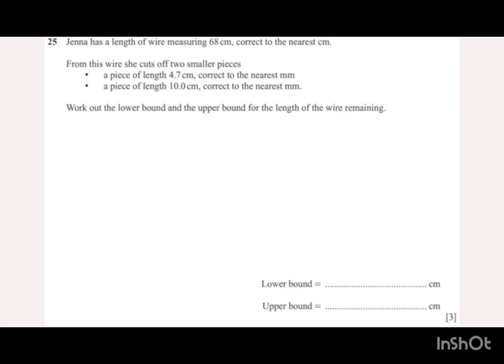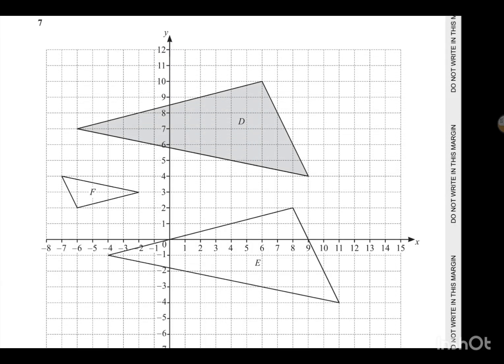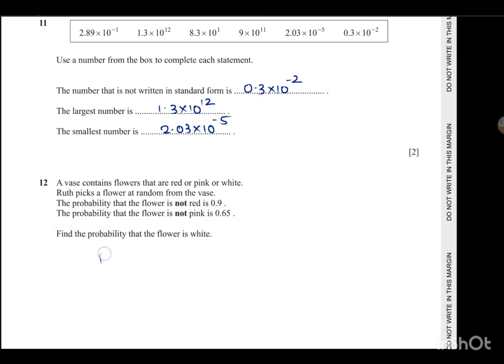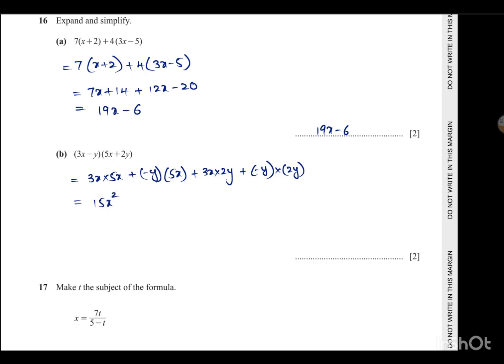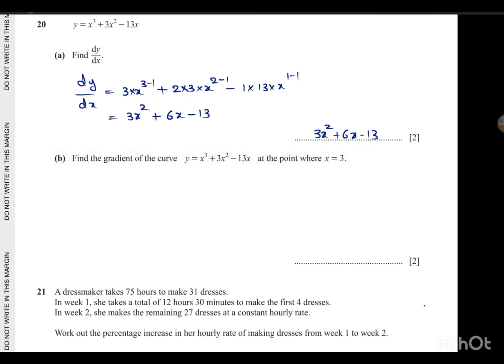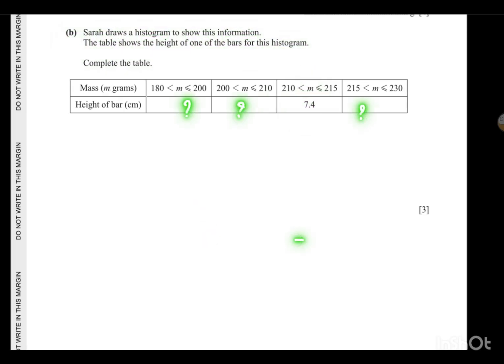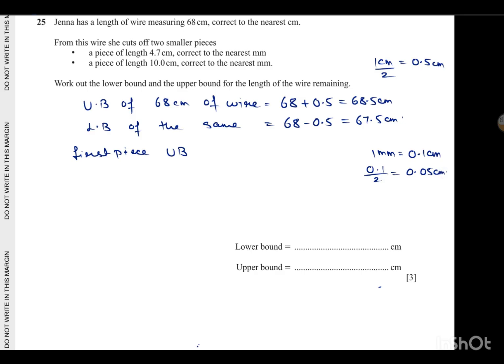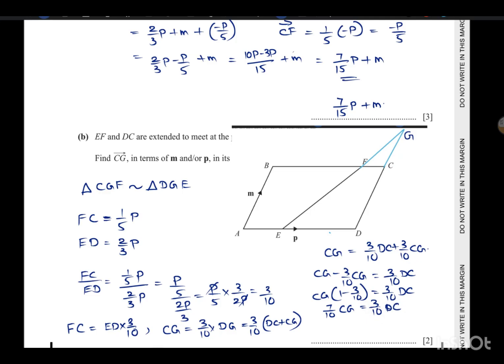Solve With Me | IGCSE Mathematics 0580 Oct/Nov 2025 Paper 43 Full Walkthrough.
IGCSE Mathematics 0580 Extended Oct/Nov 2025 Paper 43 Full Walkthrough This video provides a complete step-by-step solution to IGCSE Math 0580 Extended October November 2025 Paper 43.
If you are preparing for your IGCSE Mathematics exam, this full past paper walkthrough will help you:
✅ Revise important exam questions
✅ Avoid common mistakes
✅ Understand marking scheme methods
✅ Improve your problem-solving speed
 ✅ Score A or A* in your final exam
📄 Paper Details:
Subject: IGCSE Mathematics
Syllabus Code: 0580
Paper: 43
Session: Oct/Nov 2025
Level: Extended
⏱️Timestamps
Intro: 00:00
Q1: 00:44
Q2: 02:22
Q3: 06:03
Q5: 09:20
Q6: 11:20
Q7: 12:27
Q8: 17:28
Q9: 20:59
Q10: 21:24
Q11: 22:49
Q12: 24:22
Q13: 26:56
Q14: 29:02
Q15: 30:38
Q16: 35:25
Q17: 37:30
Q18: 38:32
Q19: 44:18
Q20: 48:02
Q21: 50:25
Q22: 54:19
Q23: 58:38
Q24: 01:05:59
Q25: 01:11:53
Q26: 01:17:49
Please do comment and give me suggestions. Notify me, if you see any mistakes. More videos will be uploaded in the future.